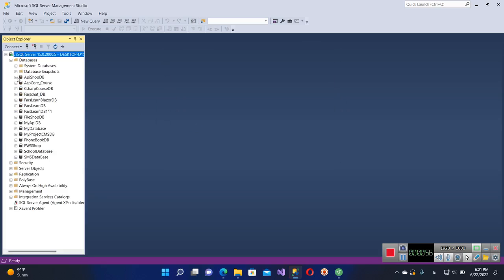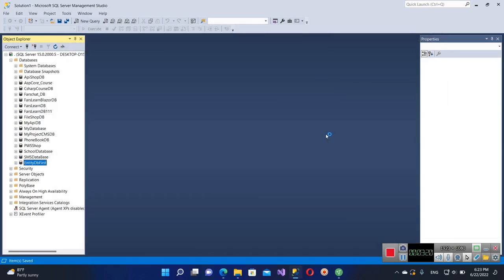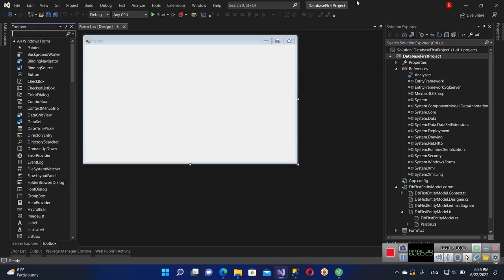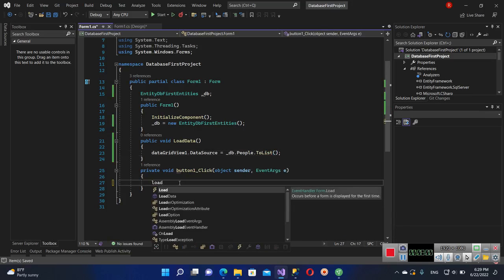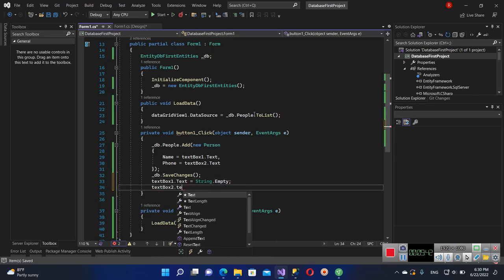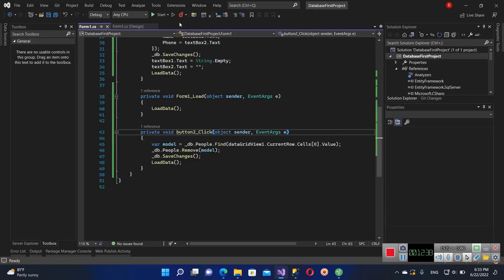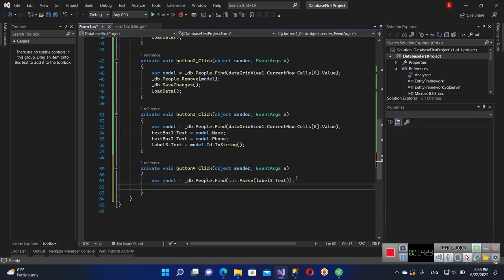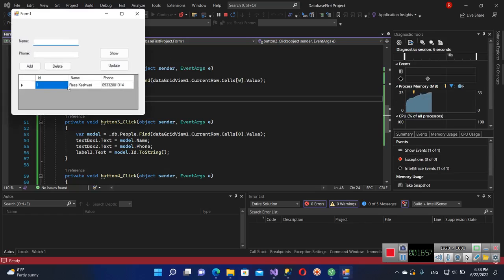Entity Framework 6 Tutorial: EF Database First in C#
entityframework dbFirst in Csharp
how to make CRUD with entityframework c#